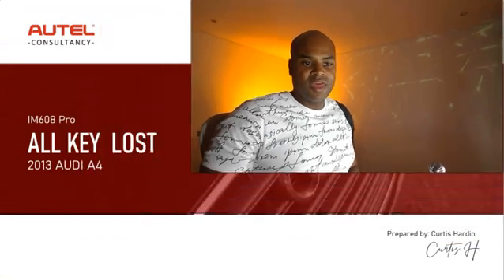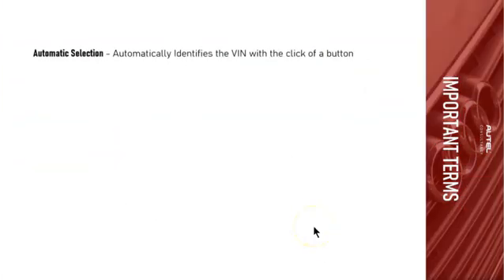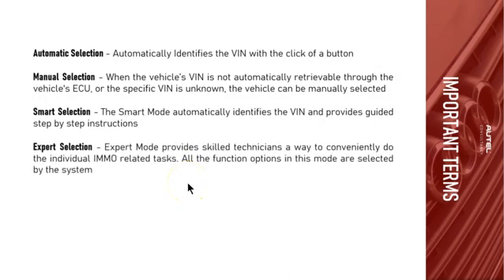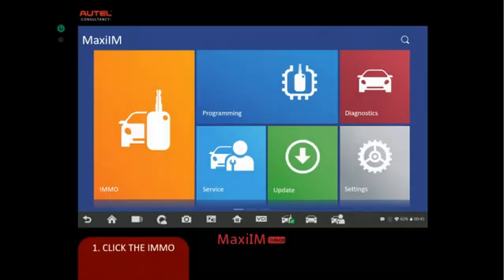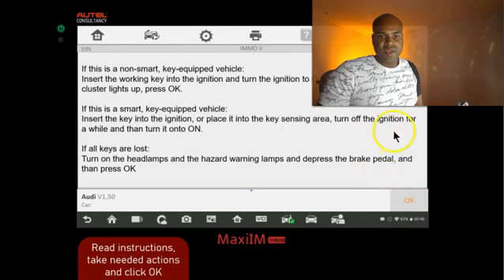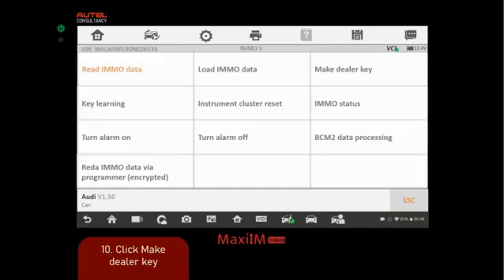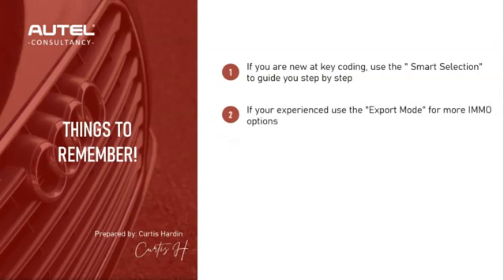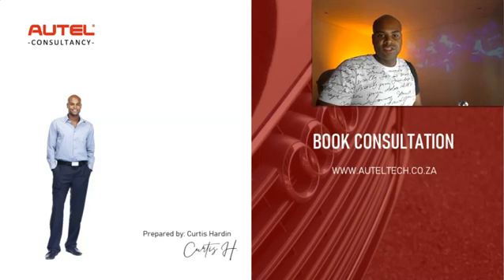Im608 PRO How To Do All Keys Lost AUDI A4 2013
Hey Guys, Curtis here with another IM608 Pro Training.

This video would be helpful for anyone who wants to learn key coding on AUDI / VW

I know being a locksmith is a very lonely occupation which makes it extremely difficult to learn

immo procedures on European vehicles. So my go is to give you a basic understanding on how to approach these vehicles.

Today we will be learning how to do an all key lost on a 2013 AUDI A4 with the IM608 PRO

By the end of this presentation, you will know the following

Tools required to conduct this procedure
Important terminology for vw immo systems
The location of the body control module
How to do an all keys lost step by step with the IM608 PRO

Get your tool here by booking a diagnostic tool first

auteltech.co.za